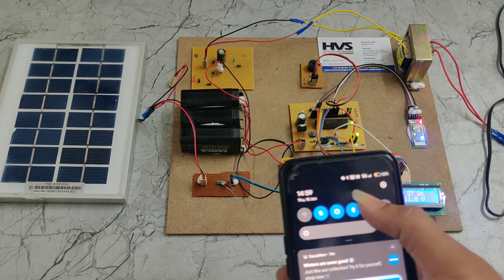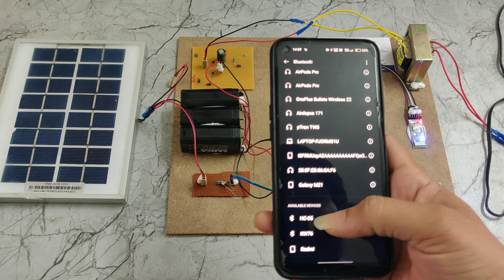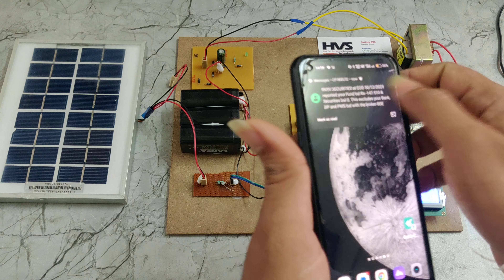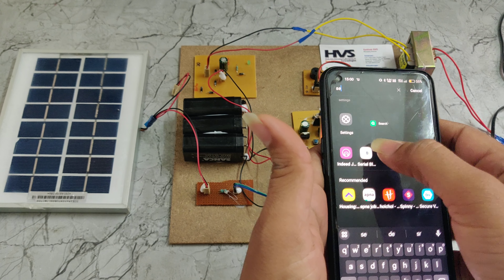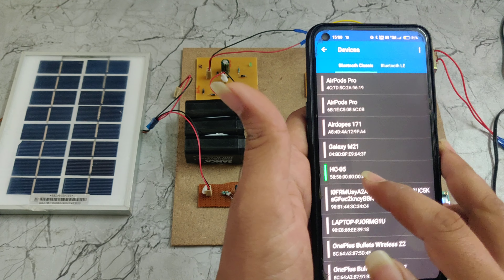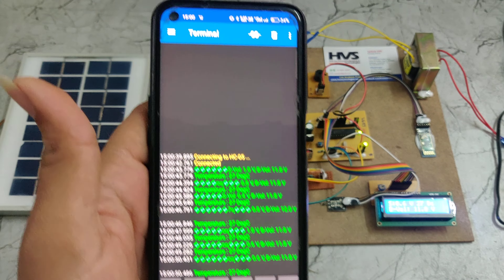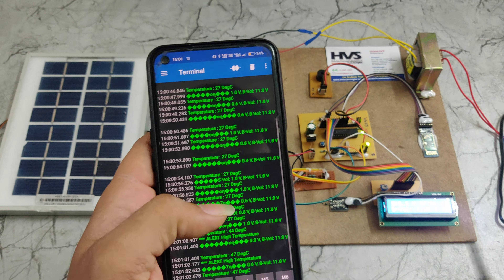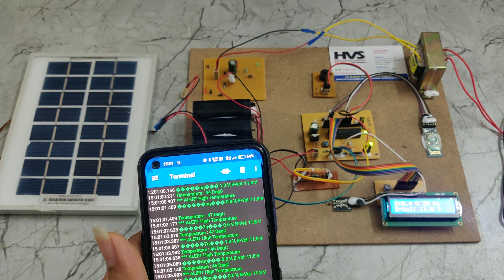Solar Power Grid Status Monitoring and Alerting with Android Phone Technology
ABSTRACT: Solar Power Grid Status Monitoring and Alerting with Android Phone Technology
The purpose of this project is to monitor and control Power grid devices (Analog and Digital) remotely using smart phone.  The Bluetooth modem provides the communication mechanism between the user and the microcontroller system by means of text messages.
Android is a software stack for mobile devices that includes an operating system, middleware and key applications. Android boasts a healthy array of connectivity options, including Wi-Fi, Bluetooth, and wireless data over a cellular connection (for example, GPRS, EDGE (Enhanced Data rates for GSM Evolution) and 3G). Android provides access to a wide range of useful libraries and tools that can be used to build rich applications. In addition, Android includes a full set of tools that have been built from the ground up alongside the platform providing developers with high productivity and deep insight into their applications.
This system also continuously monitors the status of devices connected to it. In this project we are going to monitor the voltage generated by solar panel and temperature of grid. If any abnormal conditions in grid that is automatically sends to user through microcontroller by using Bluetooth module as a communication media. After completion of the command implementation this system sends the confirmation messages back to the calling user.
“Solar power grid status monitoring and alerting with Android smart phone technology” is a modern era automation system where we can control the status of the appliances from any where in the world. Here the devices to be controlled are interfaced with a Bluetooth module, which is capable of receiving instructions in the form of short message service and performs the necessary tasks. The buzzer gives beep alerts.

Advantages:
This project finds its applications in industrial environment, home automation and for any other commercial purposes. Here we cannot only control the ON and OFF status but also receive the feed back from the system about the current status of the device.

The major building blocks of this project are:
1. Microcontroller based control system with regulated power supply.
2. Bluetooth module.
3. Solar panel
4. LED Indicators.
5. Buzzer.

Features:
1. Provides user friendly remote energy meter monitoring.
2. Supports controlling of meter.
3. Can be controlled anywhere in the world.
4. Non-volatile memory-based energy-reading storing.

Applications:
1. Electricity departments.
2. Household Energy meter monitoring and controlling.
3. Industrial Energy remote monitoring.
4. Remote controlling systems.